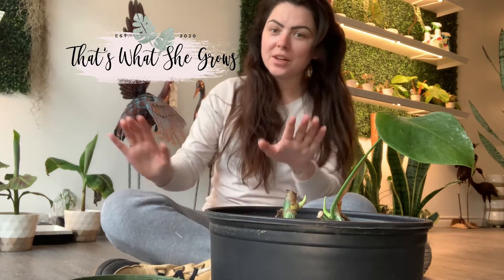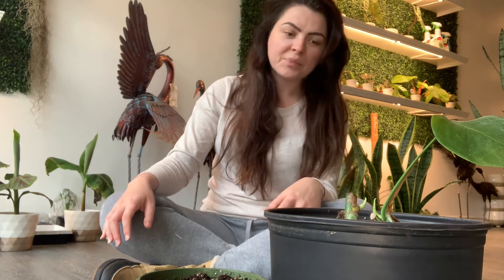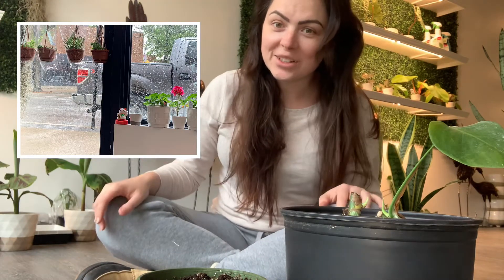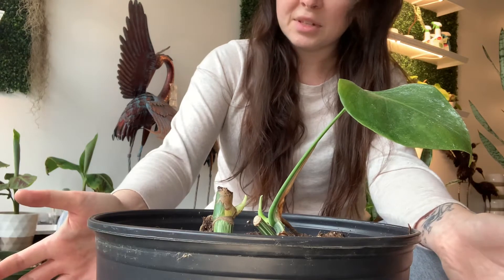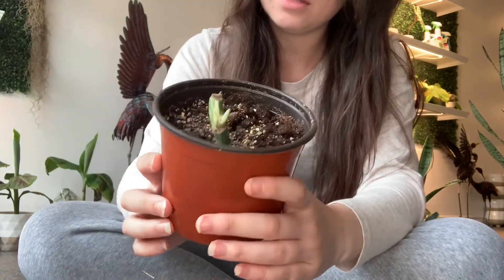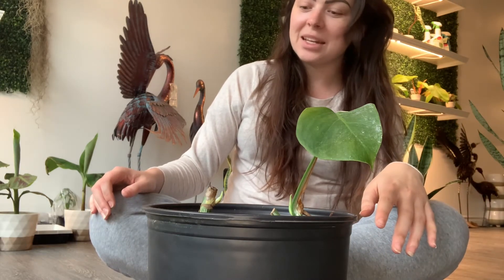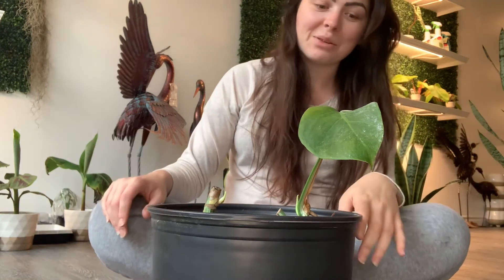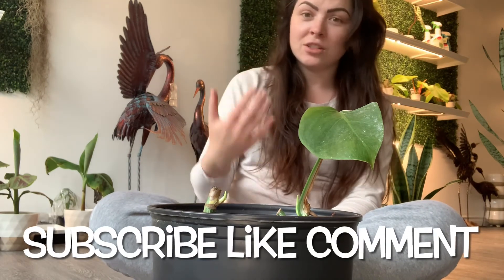Monstera Albo propagation update | Plant community drama | IG giveaway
Here is an update on my variegated monstera albo propagation video which showcased how I am saving my albo monstera ! Check out the update while I also discuss plant community drama in a Canadian plant auction website.